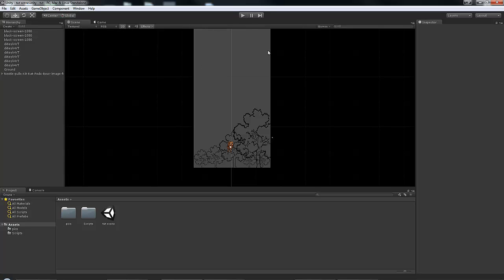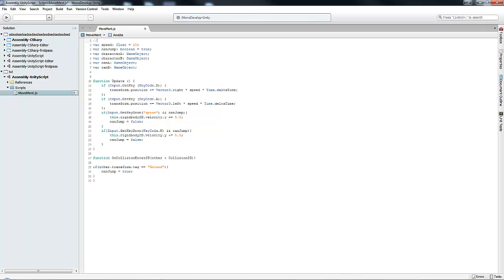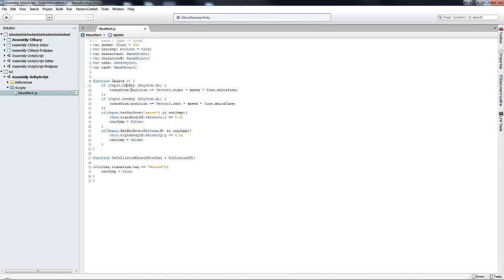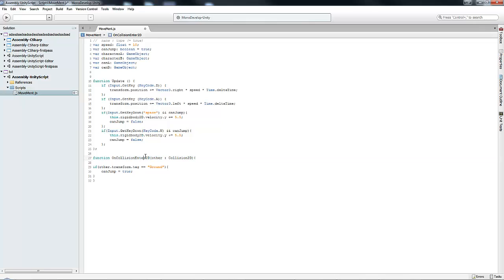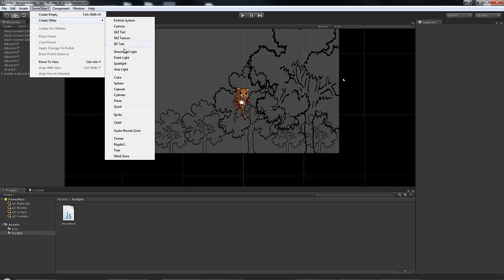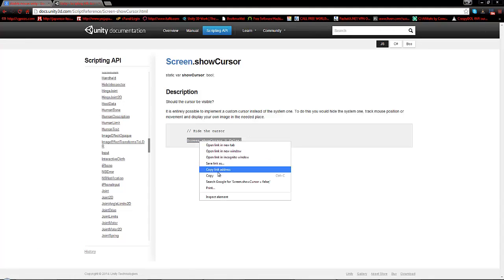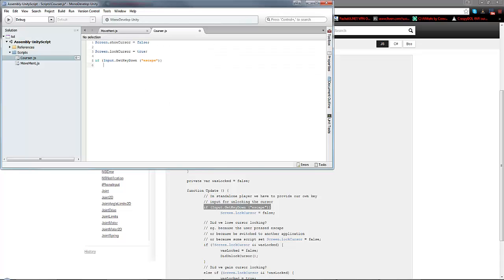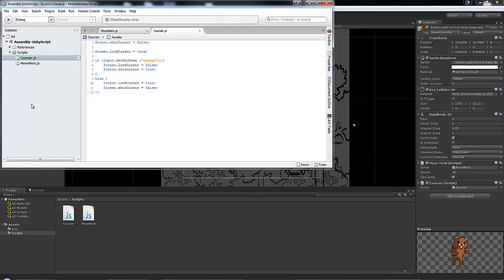Unity Tutorial: 2D game. #2 (Movement)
Hello! Today I shall be making a new video! YAY! So I have been learn how to use unity for some time now, and now I get to prove it to you!
(I THINK I JUST CAME!)
XD